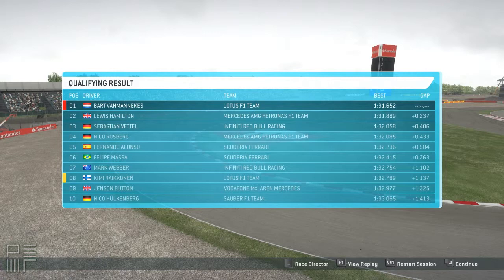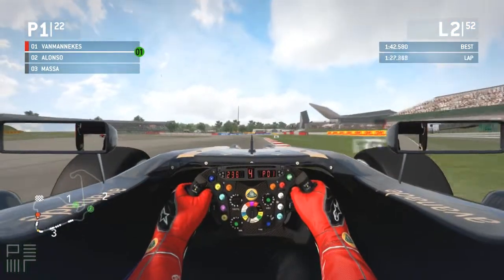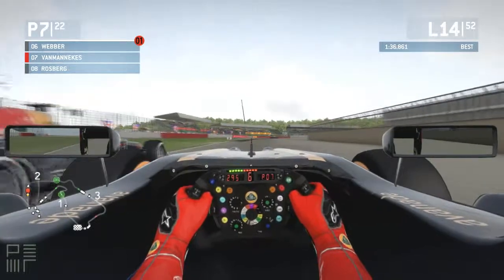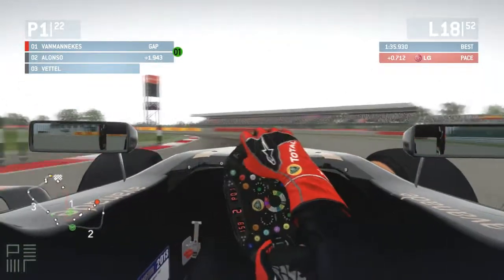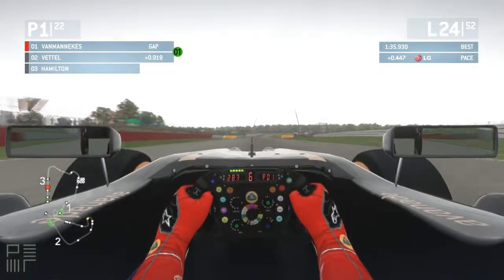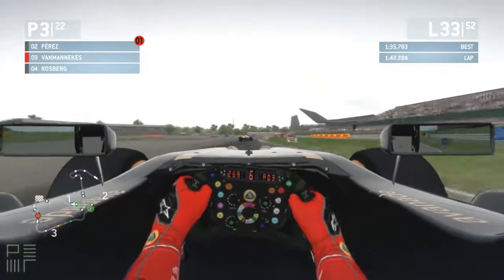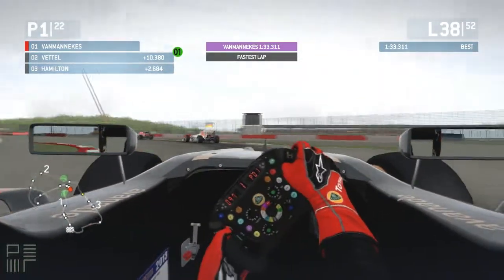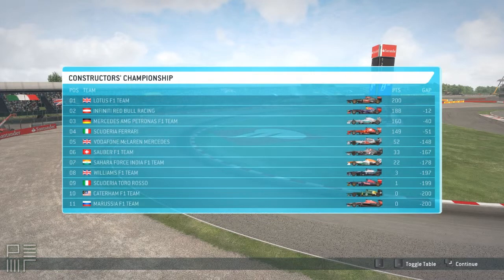F1 2013 // Career Mode, Lotus [S2] Round 8 - Silverstone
So... Time for the British Grand Prix. Can I pull out another win making it two in a row after winning the Canadian Grand Prix last time out.

If you enjoyed this video please leave a like/comment it will really help me out!